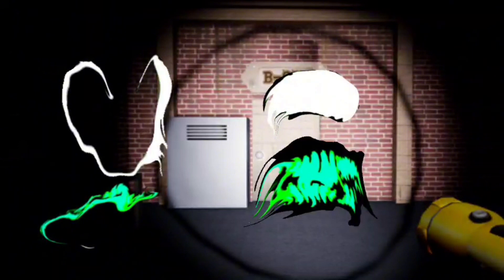Random Crappost but SillyBilly Part 5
@chloeguevaratheoffical12 made the original so credits 😱
I am lazy as shit😘😘😘😘